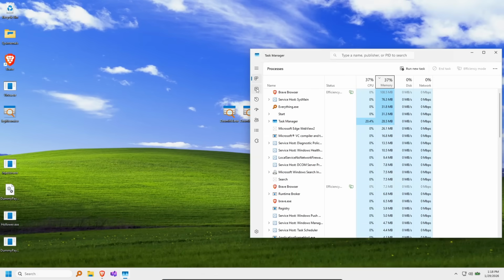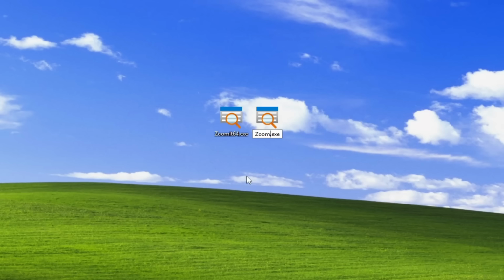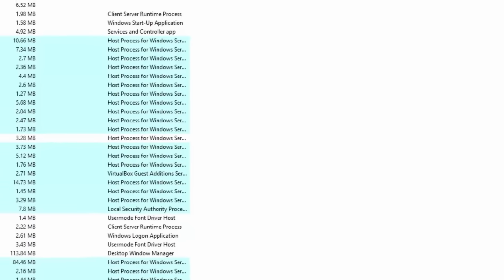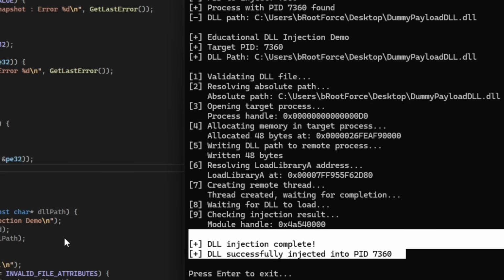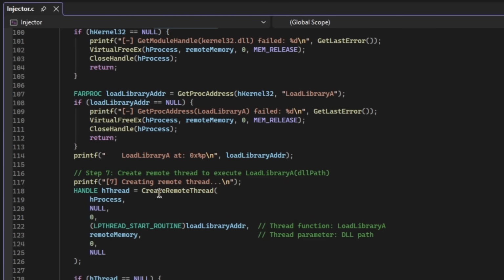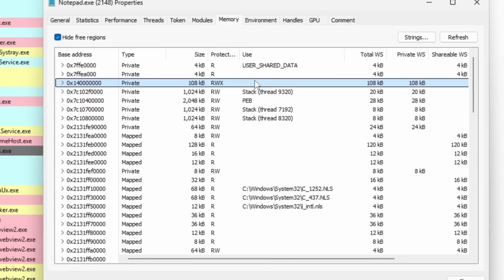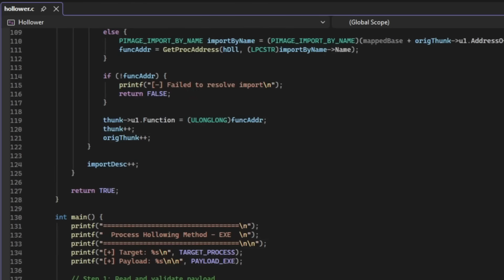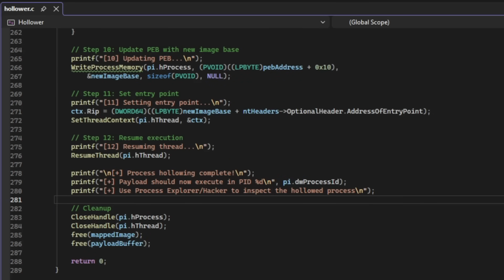You can’t trust task manager… how malware hides (3 ways)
Task manager is no bueno for telling you information about programs, this video goes over 3 methods malware uses to hide from both you and maybe your antivirus, you'll learn how they all work, how to detect them all, and finally how malware devs actually make these things.